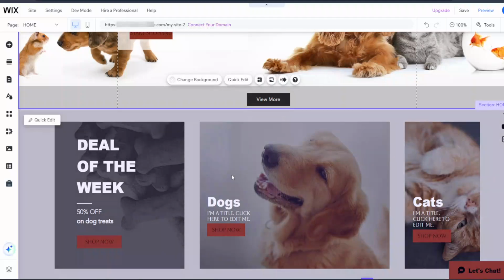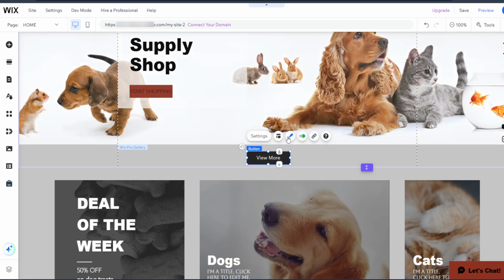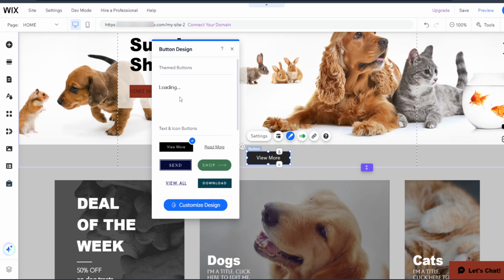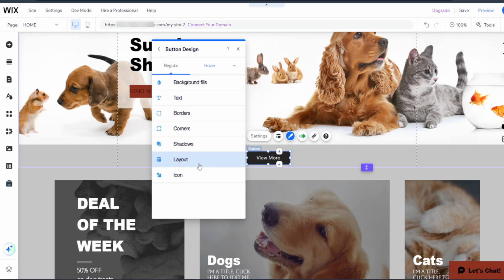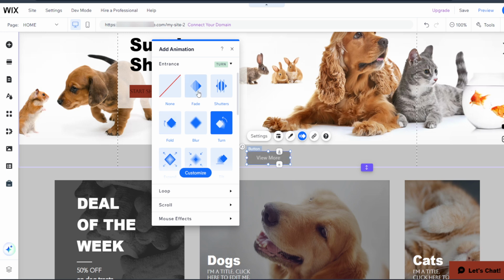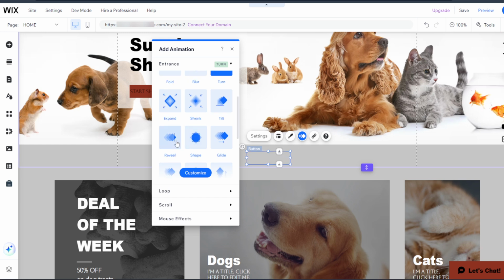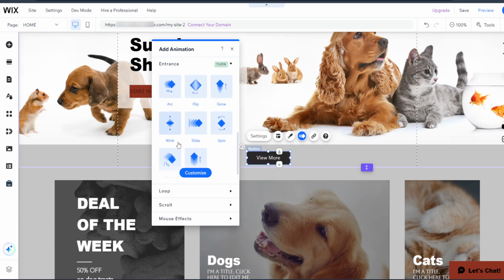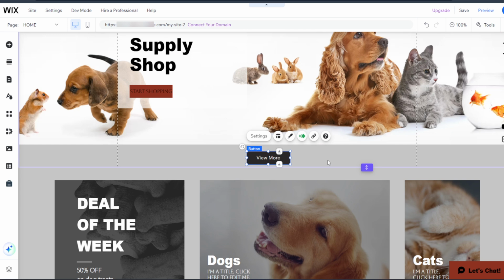How To Add Hover Effects To Buttons In Wix | Full Guide 2025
In this video, you’ll learn how to add hover effects to buttons in Wix to make your website more interactive and engaging. I’ll show you how to customize button animations, colors, and transitions for a professional, eye-catching design.